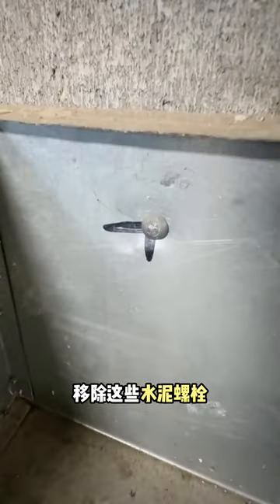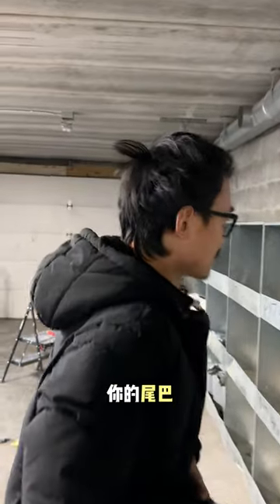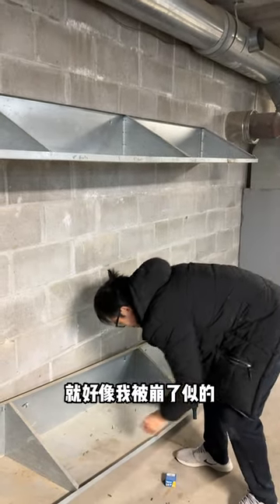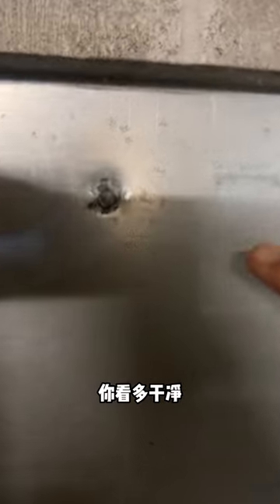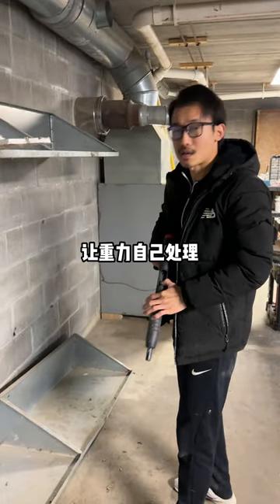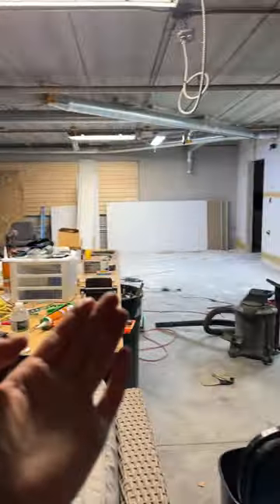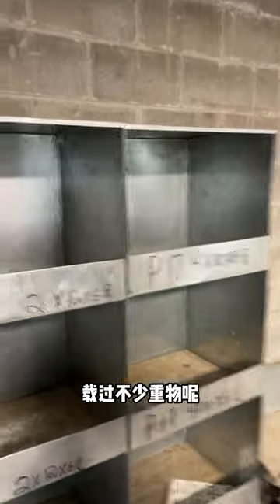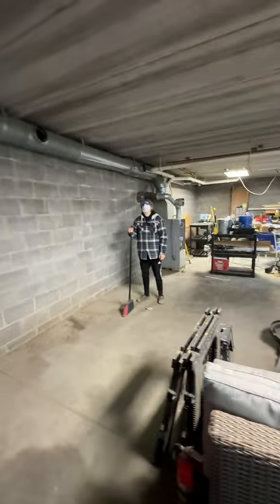Speed Demolition | Remove Hammer Drive Anchor with Concrete Nailer | 乡爱北美_Zhangwei&Jordan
having fun destroying...